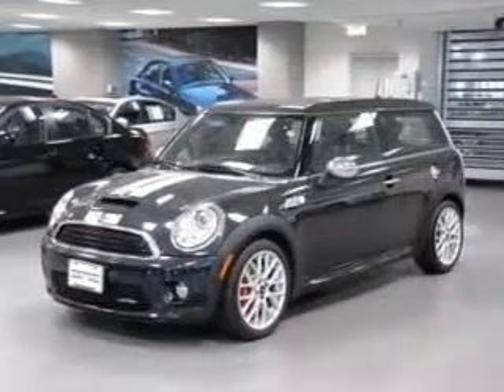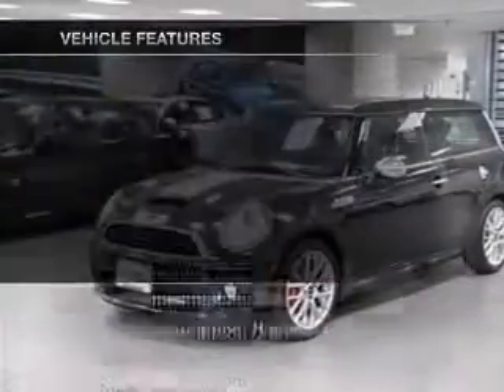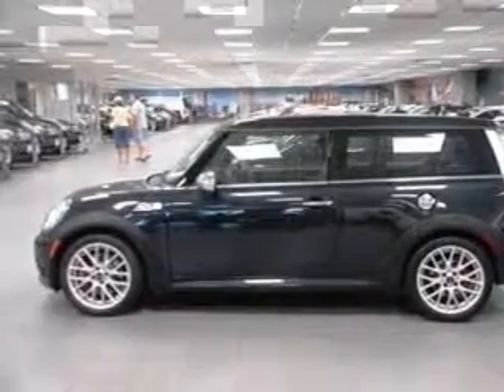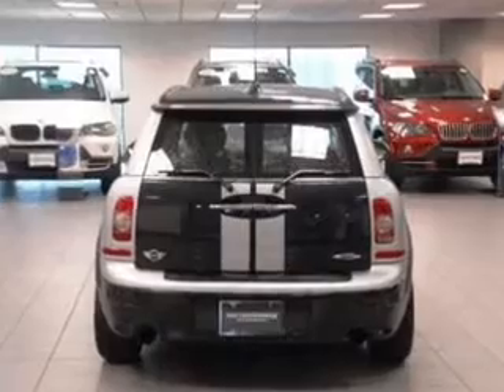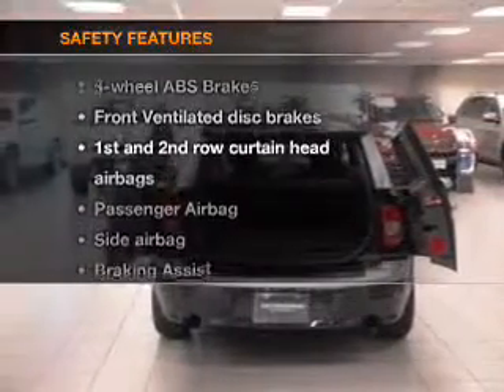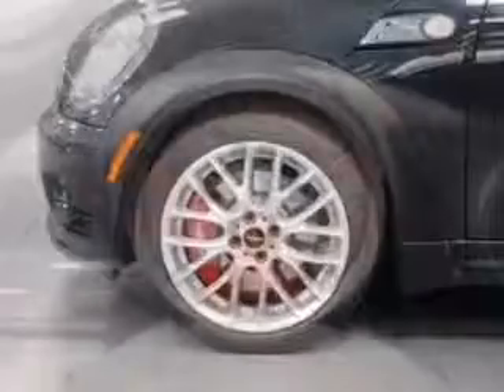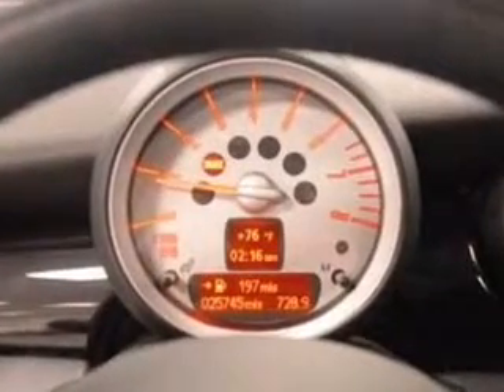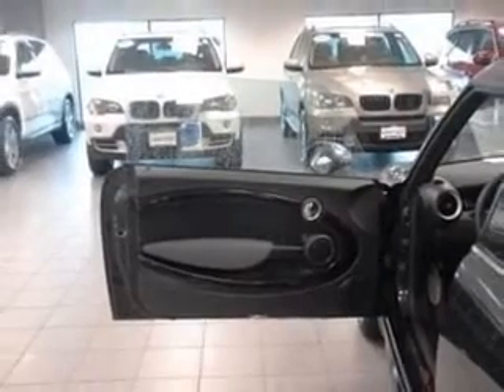2009 MINI Cooper - Bloomington MN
Year: 2009
Make: MINI
Model: Cooper
Trim: Clubman John Cooper Works
Engine: 1.6 liter inline 4 cylinder 16 valve
Transmission: 6-Speed Manual
Color: Astro Black Metallic
Mileage: 25715
Address:
1300 American Blvd West